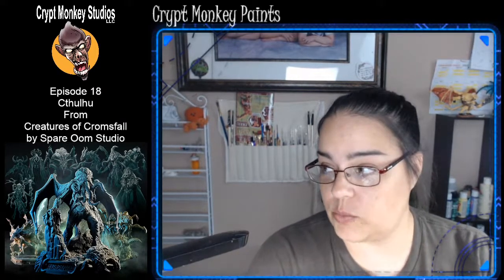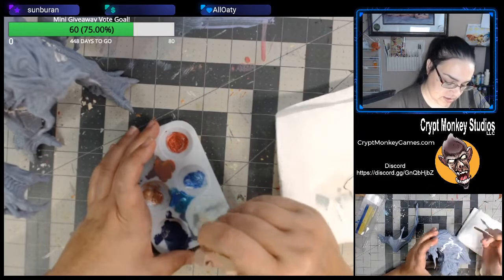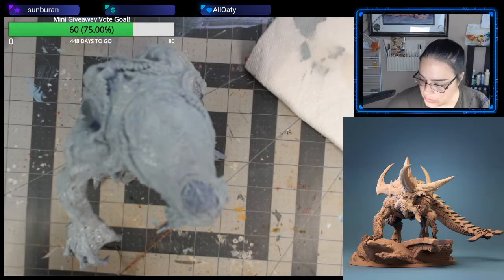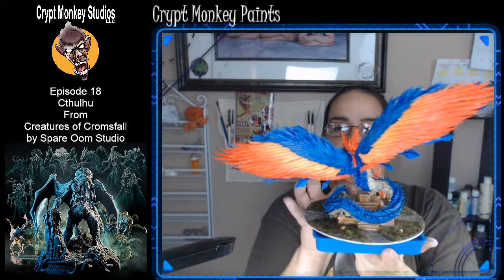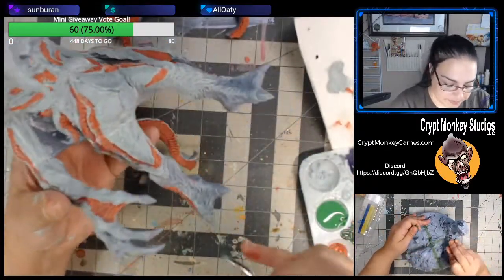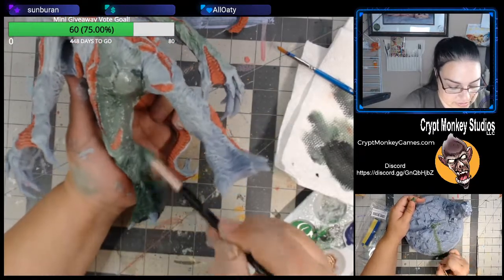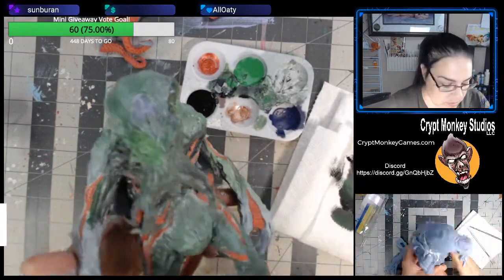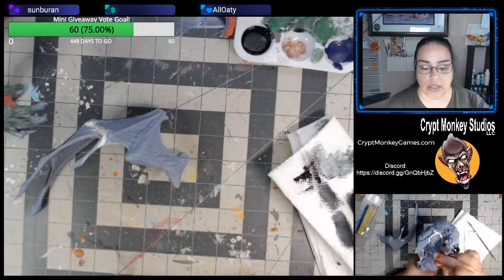Painting Cthulhu by Spare Oom Studio – Crypt Monkey Paints Ep18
Join Dawn as she is painting on Cthulhu from Spare Oom Studio’s Creatures of Cromsfall!